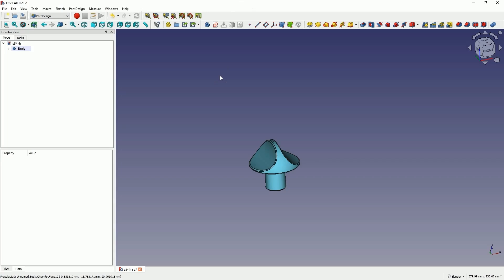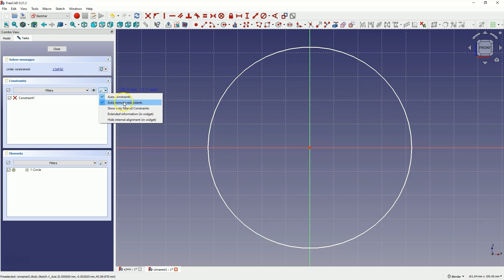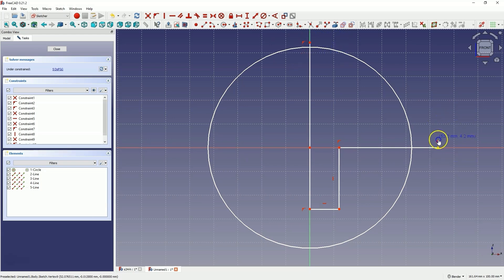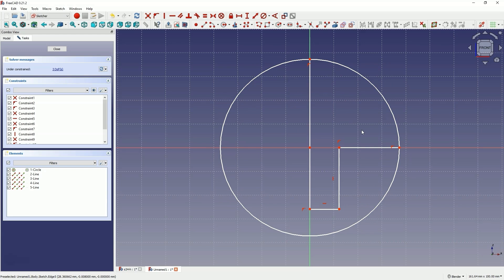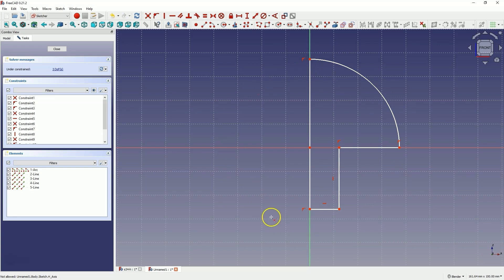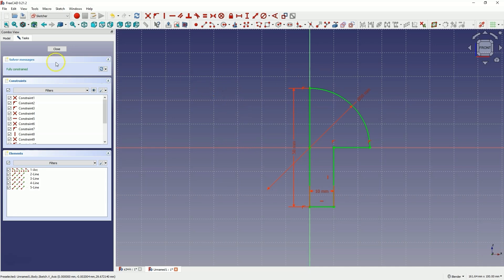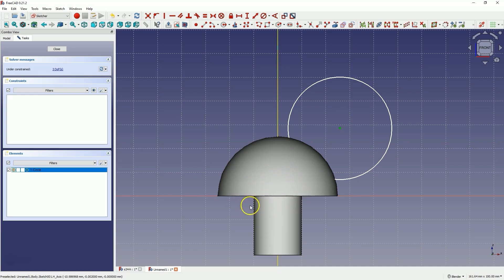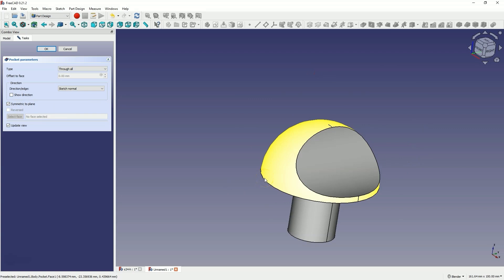FreeCAD Some Basics with a Simple Part as an Example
In this video, you'll learn some basic operations for creating 3D models in FreeCAD using a simple part as an example.